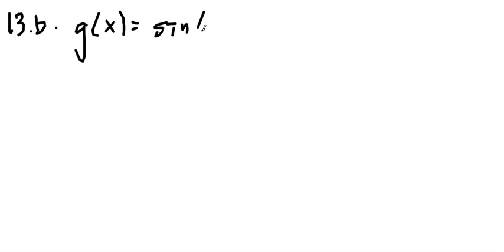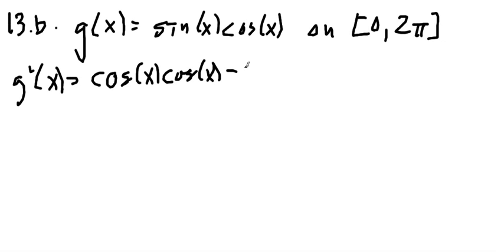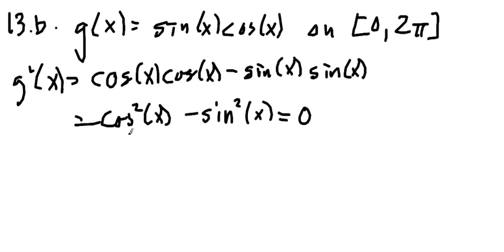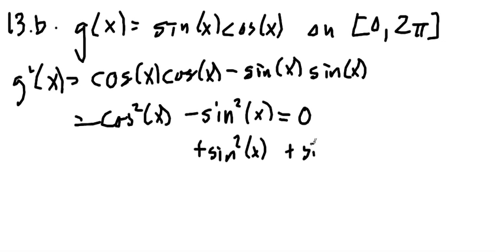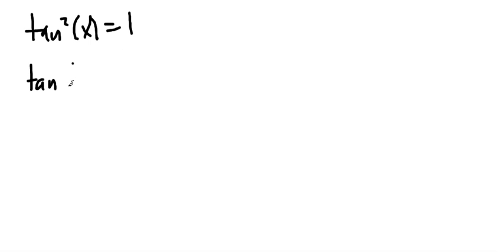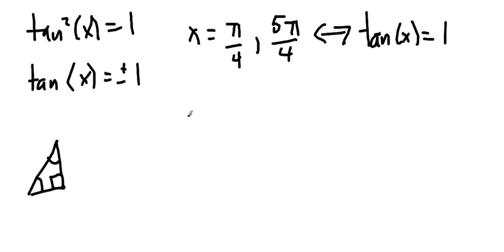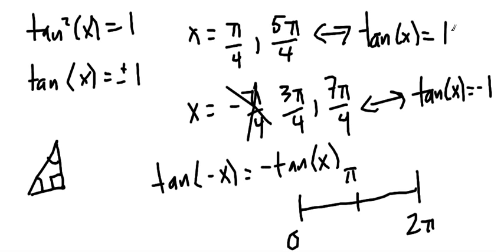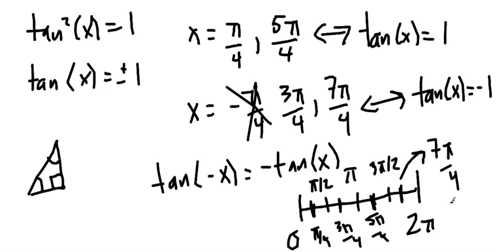Spring 2015 Final Review Question 13 b